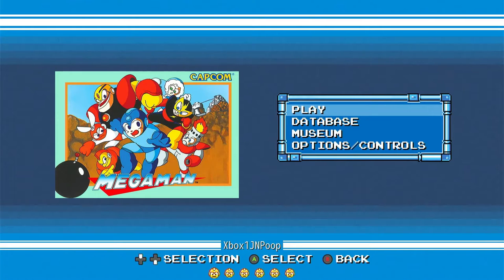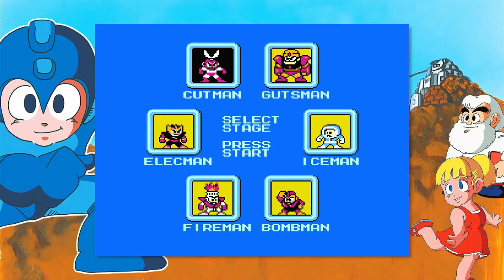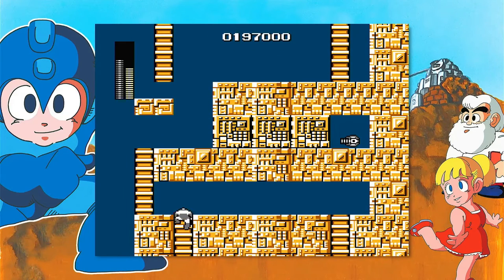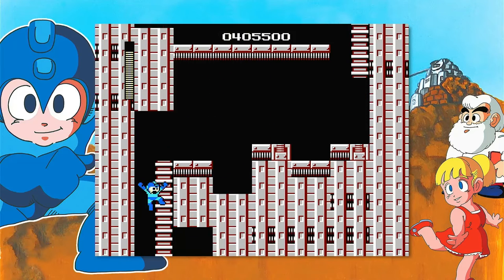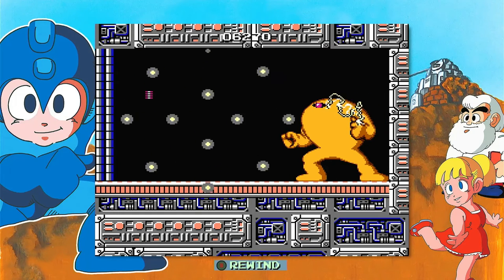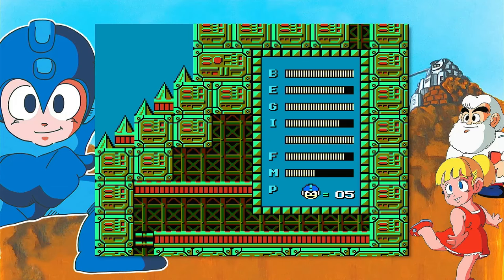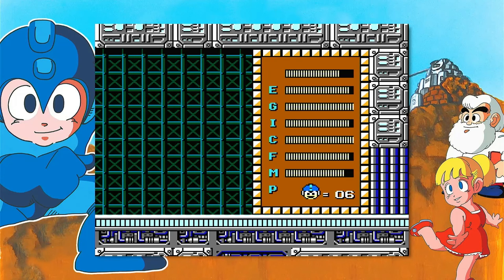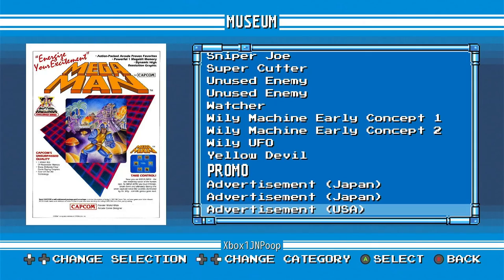Mega Man - Full Game: Rock & Roll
Join us for an exhilarating journey through the classic world of Mega Man in this full gameplay video. Experience the iconic platforming action, challenging bosses, and vibrant levels that have captivated gamers for decades. Watch as we navigate through each stage, showcasing strategies and tips to conquer the game. Don't miss out on this nostalgic adventure that celebrates one of the most beloved franchises in gaming history.

This was played on "Mega Man Legacy Collection" / "Rockman Classics Collection" on Xbox One.